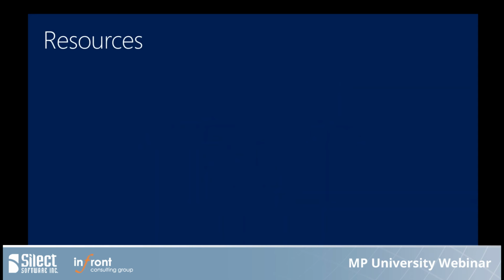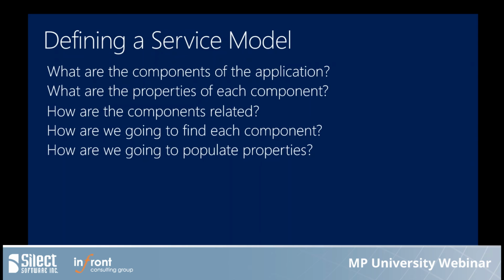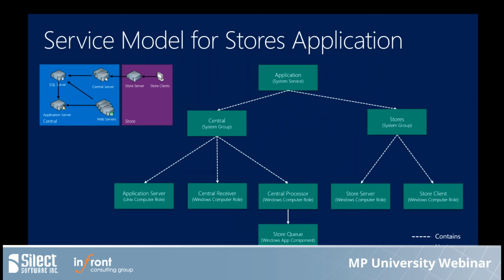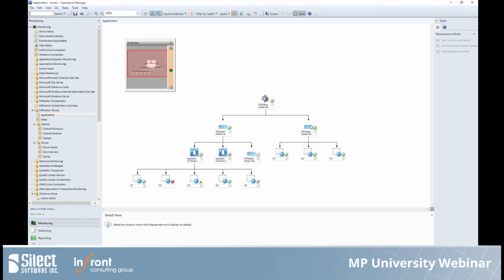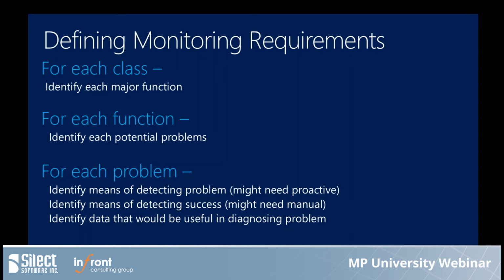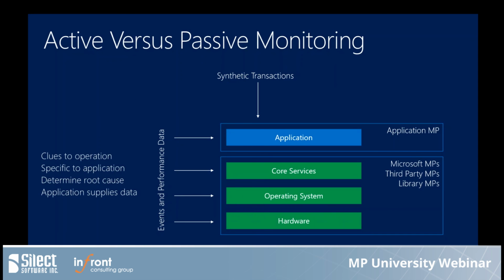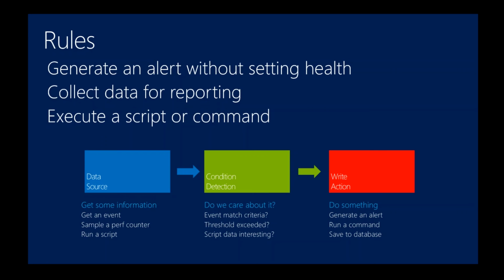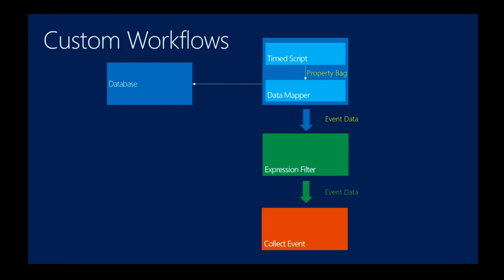MP University Webinar Brian Wren MP Best Practices